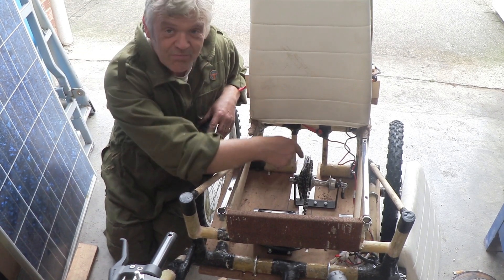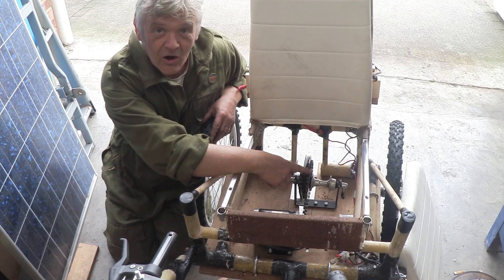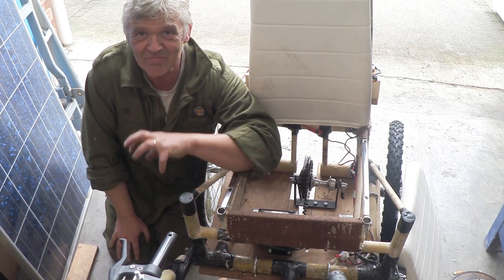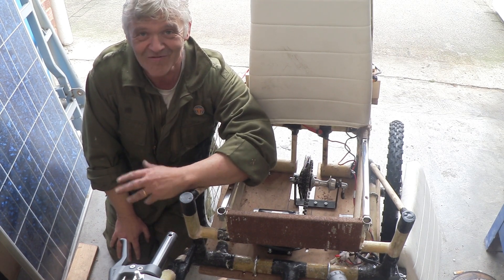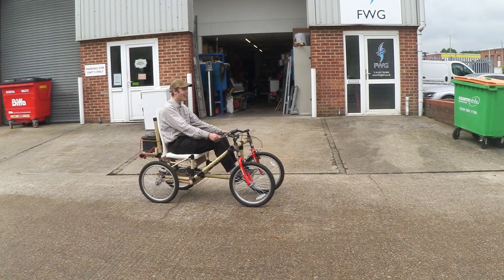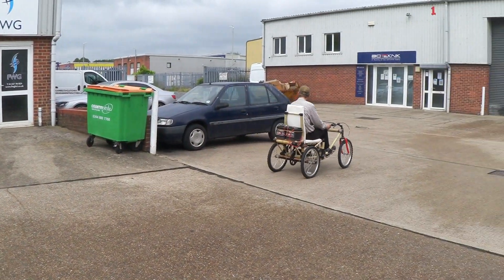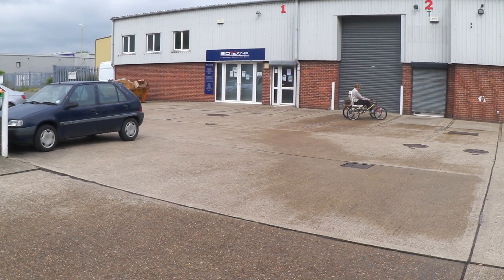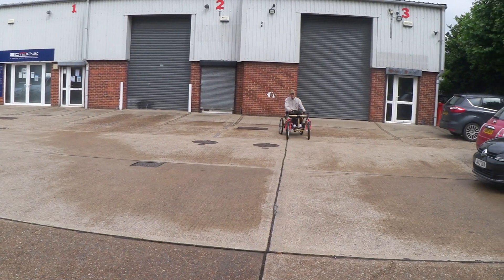1155 Building A Bamboo Electric Quad Bike - Trying It Out